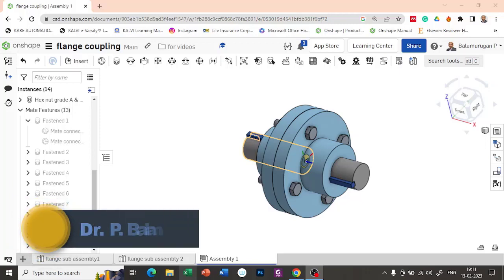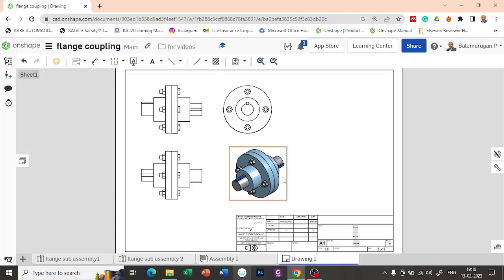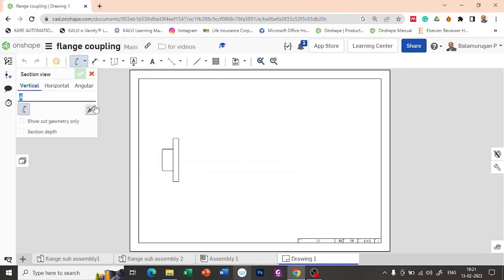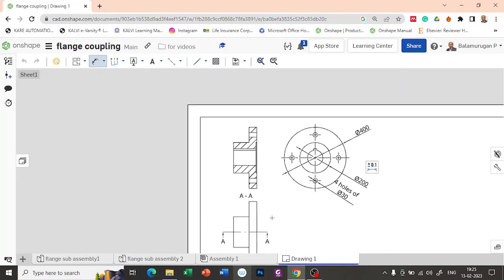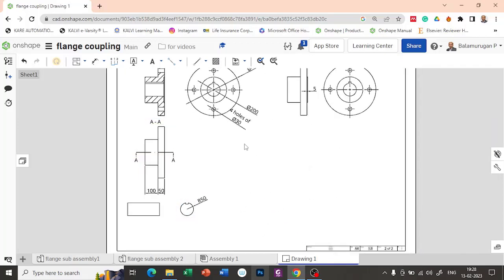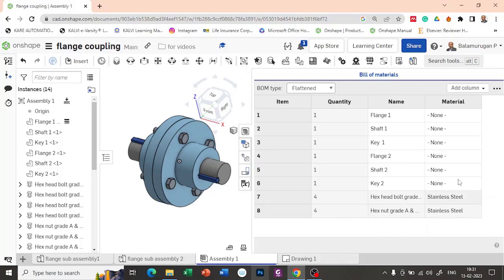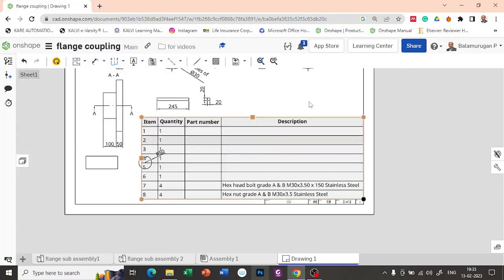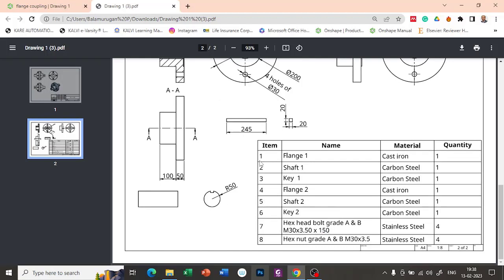Onshape Tutorial - how to create drawing from 3d model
How to create different orthographic views from the 3d model
Dimensioning of drawing created
How to create Bill of Materials